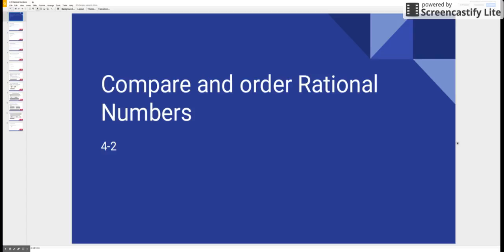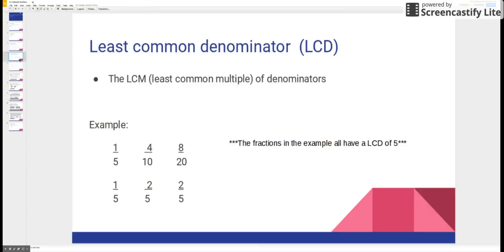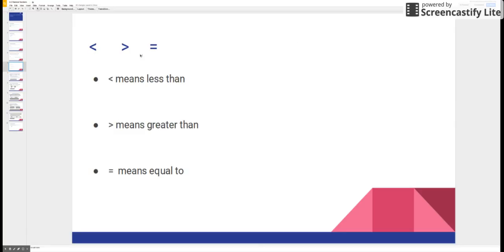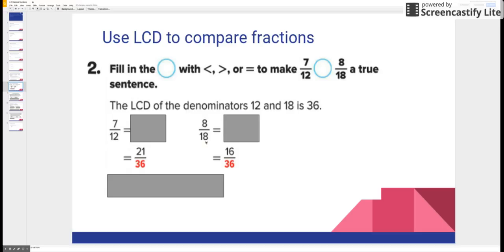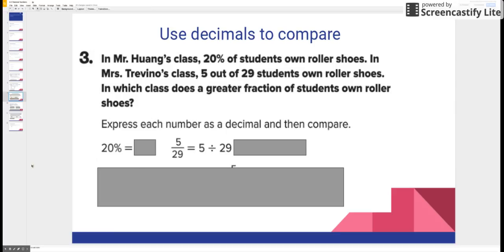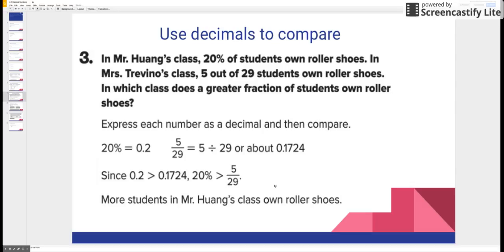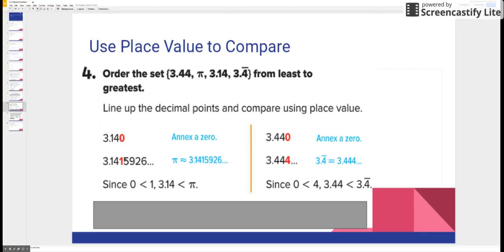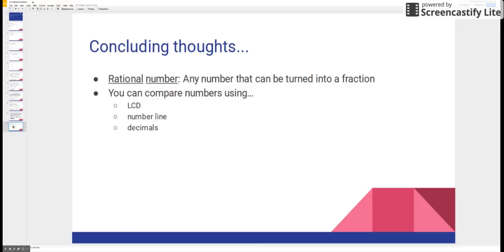Compare and order rational numbers